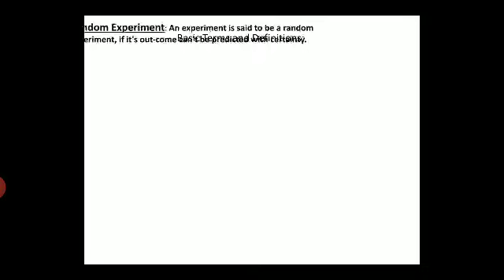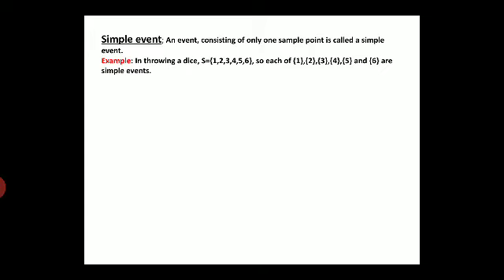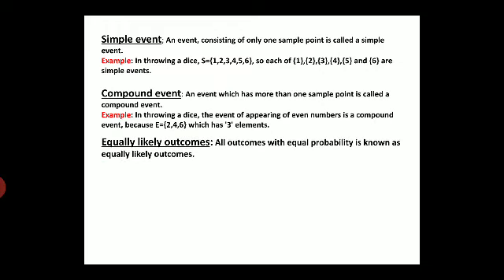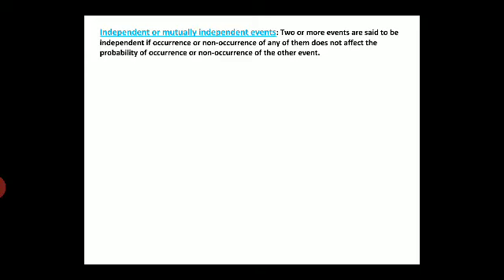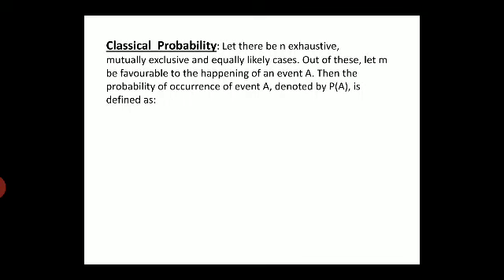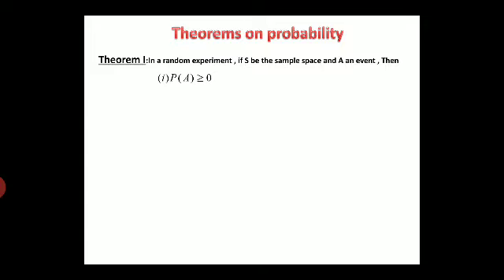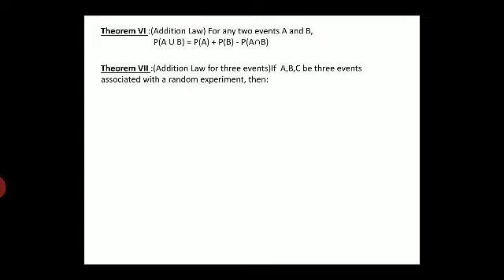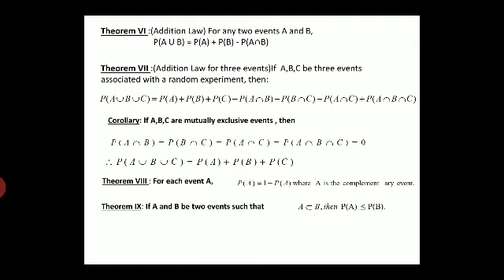Probability_11Maths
Probability at a glance